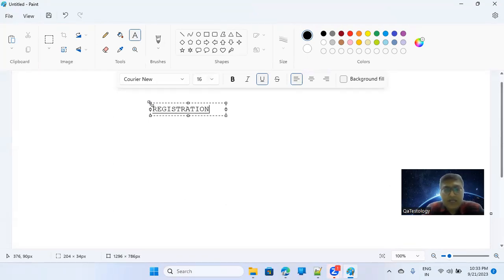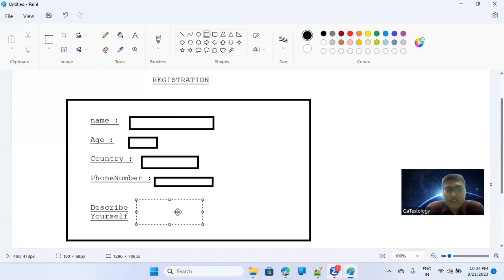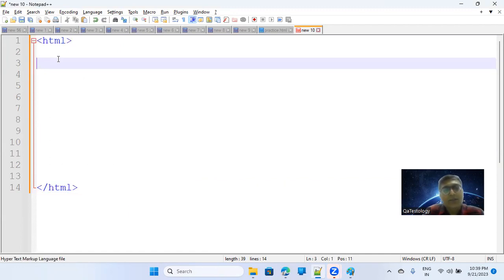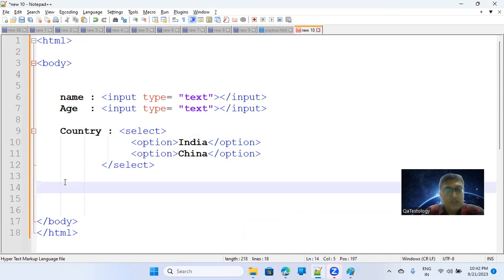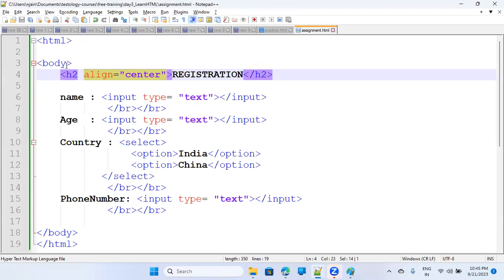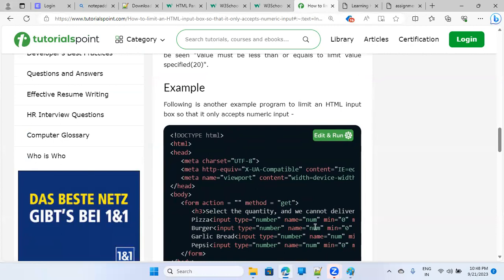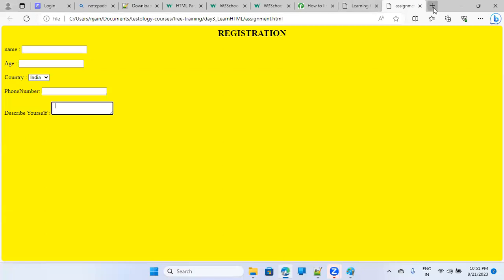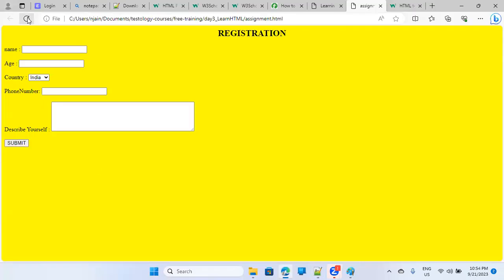Session#5 HTML Tags